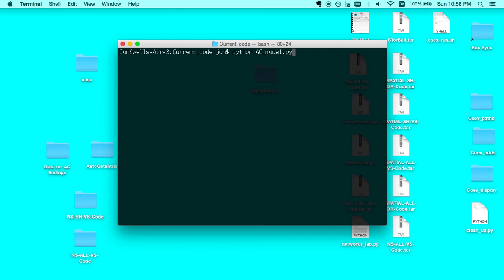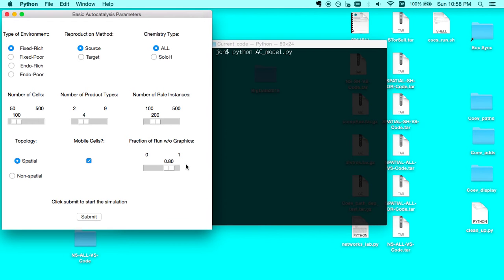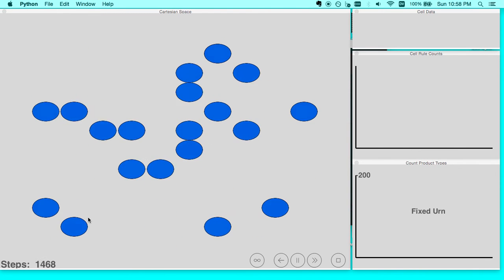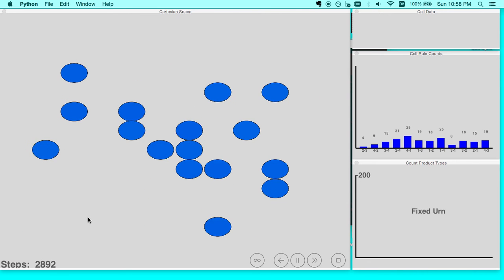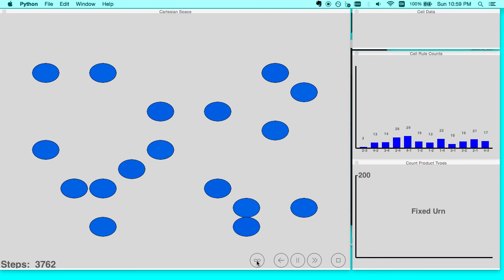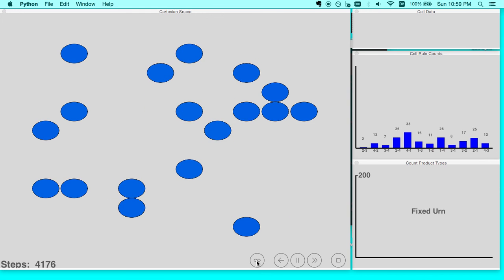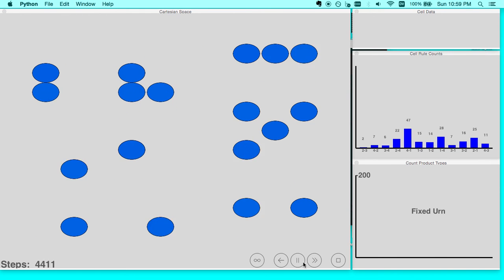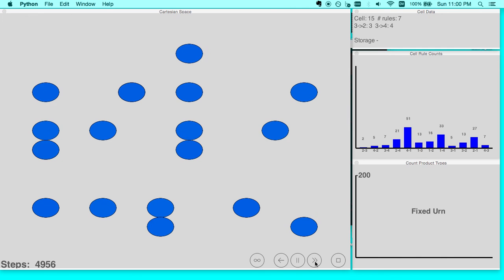Autocatalysis visualization software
A quick walk through of the visualization software for John Padgett's "The Evolution and Autocatalysis of Language" project.